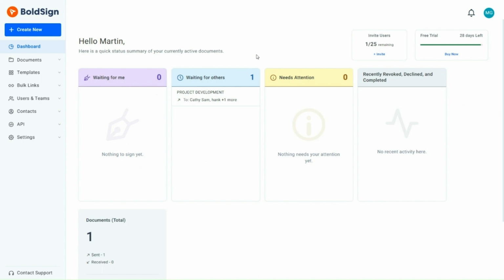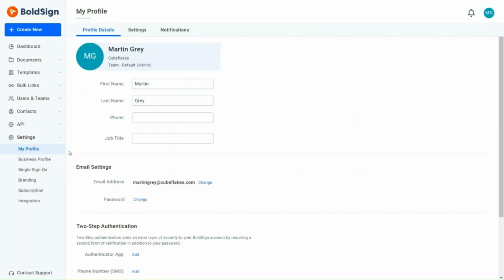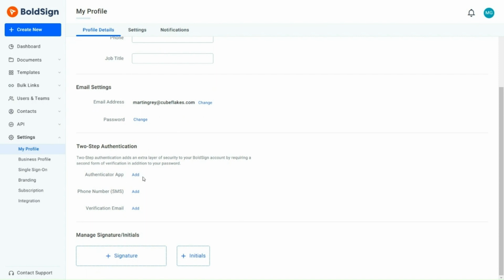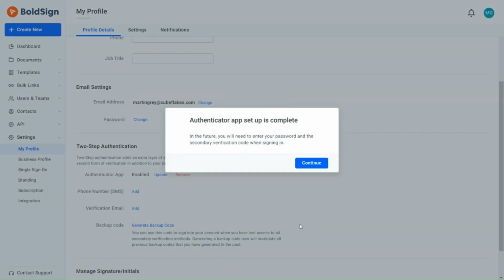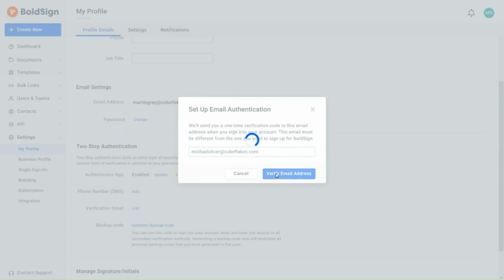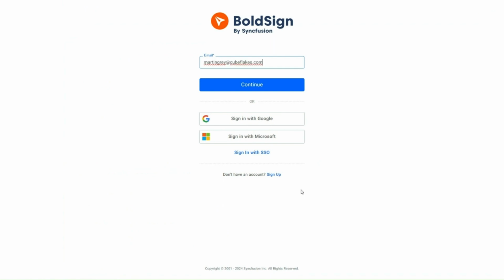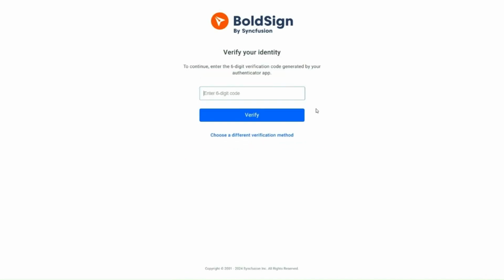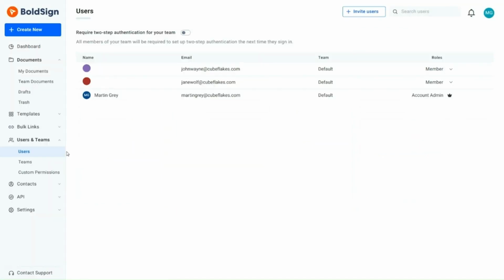How to Enable Two-Factor Authentication in BoldSign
This video will guide you through enabling two-factor authentication in BoldSign. You'll learn about the two-factor authentication types and how to enable them. Additionally, you will see how to enforce two-step authentication for your team members.

Transcript:
0:00 Introduction
0:09 About the ‘two-factor authentication’ feature
0:36 Use case
1:49 Adding the authenticator app
3:02 Showing how the authenticator app works
4:01 Enabling two-factor authentication for team members
4:22 End note